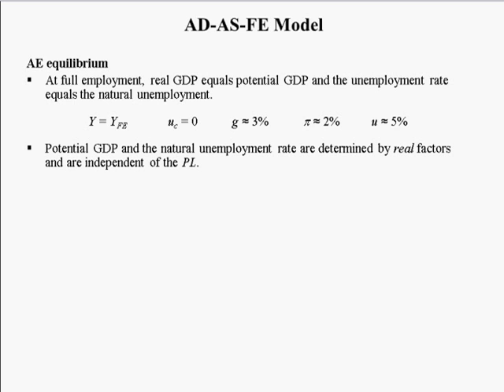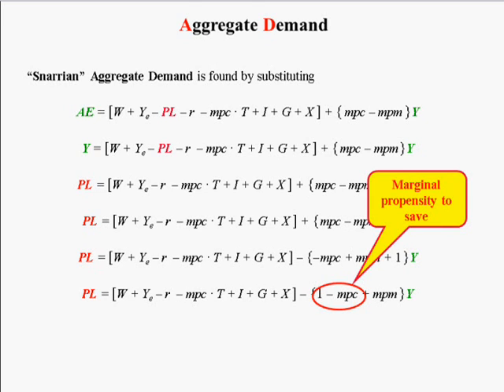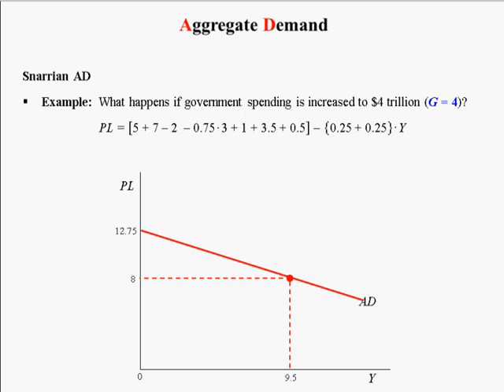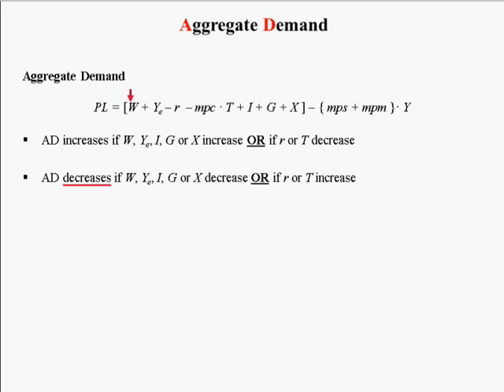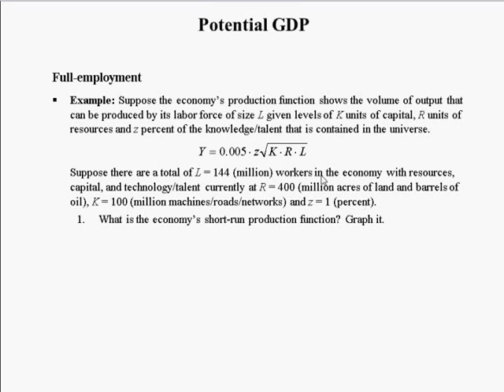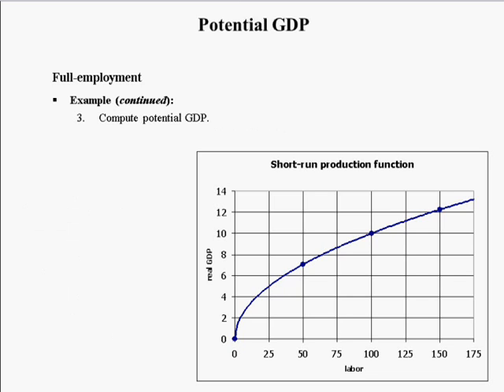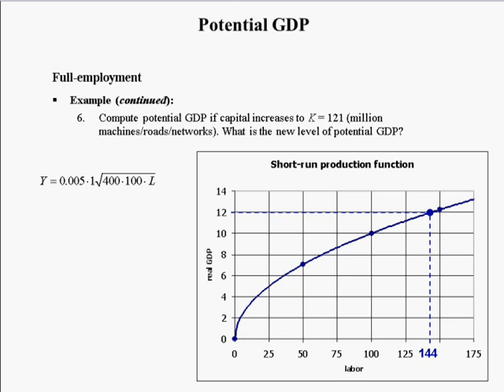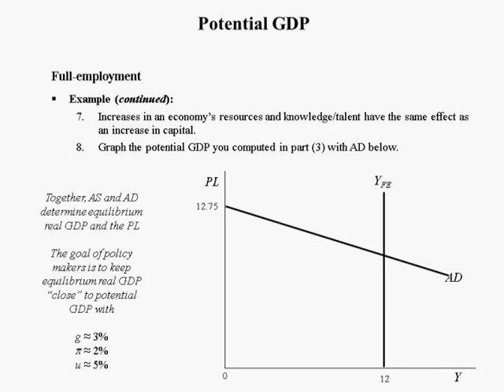Macroeconomics lecture 4 (1 of 2)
Deriving aggregate demand from aggregate expenditure (minute 0:00), government spending stimulus (9:23), tax cuts (11:40), full employment output and the economy's production function (15:35)